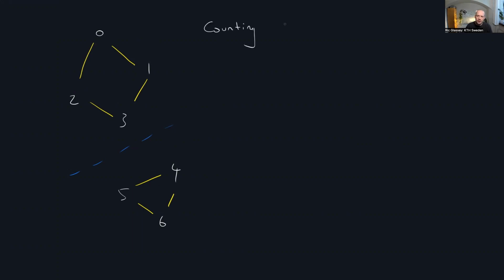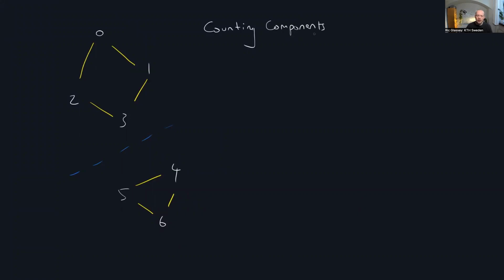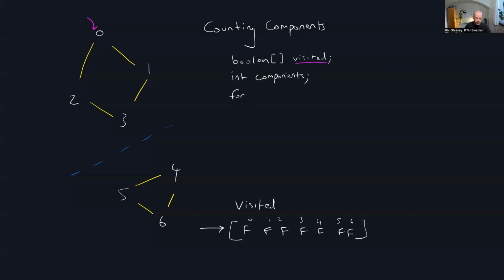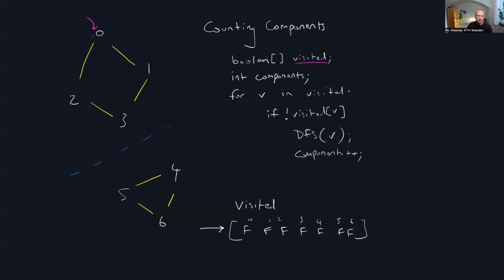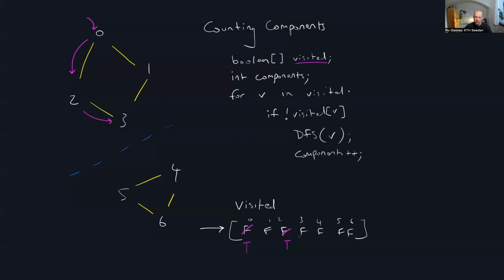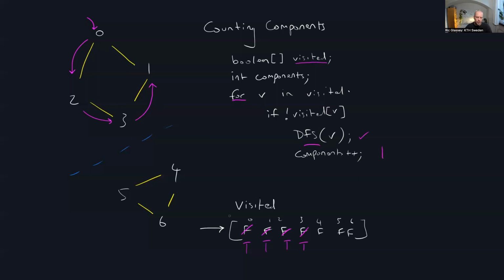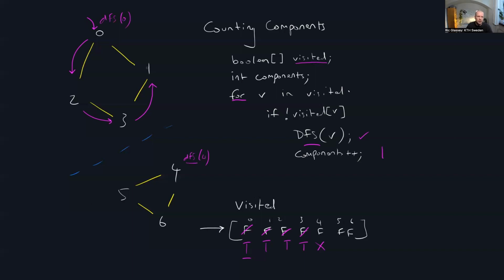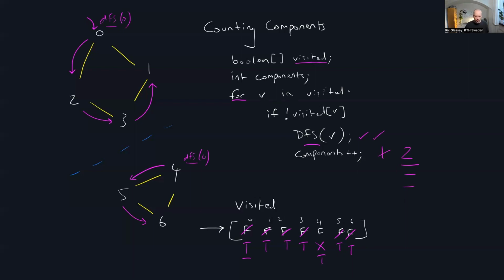DD1338 HT21 L9 Graph algorithms Counting Components